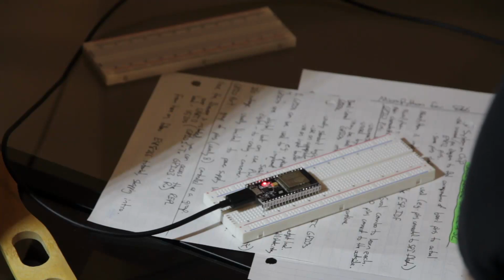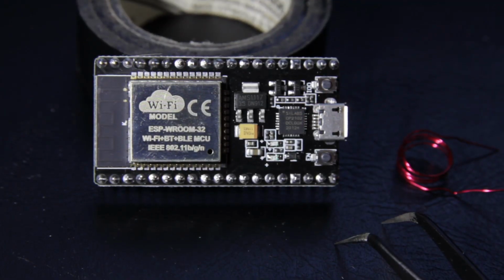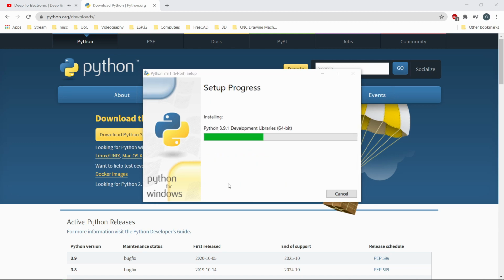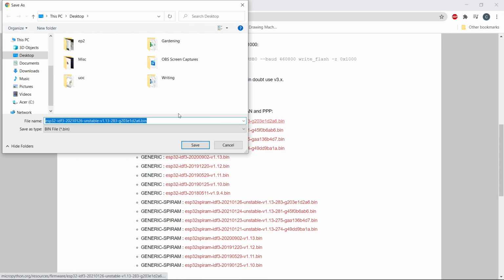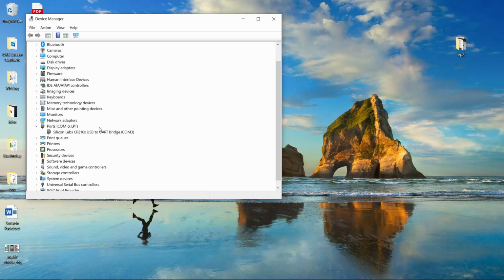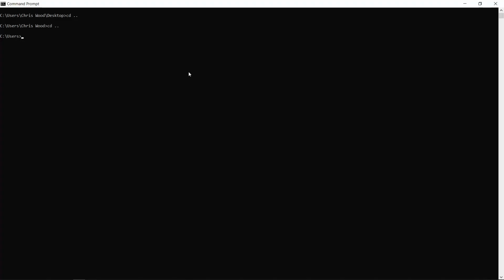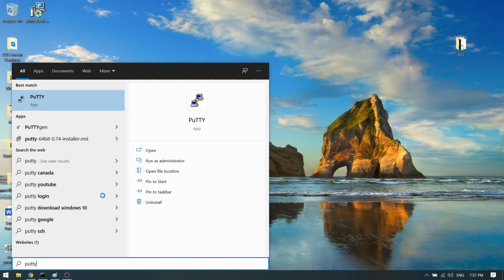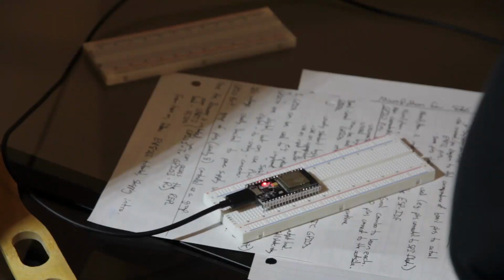Zero to Robot Ep2 - ESP32 Microcontroller Setup Using Python, MicroPython, Windows 10, and PuTTY.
The best way to learn something is to teach it to someone else. Here's my tutorial on how to set up your brand new ESP32 microcontroller with MicroPython.

I've been working on learning Python for the last year or so. It has been a lot of fun and very challenging. Drawing with turtles and solving math homework is cool and all, but using Python to make a piece of hardware come to life... this is awesome!